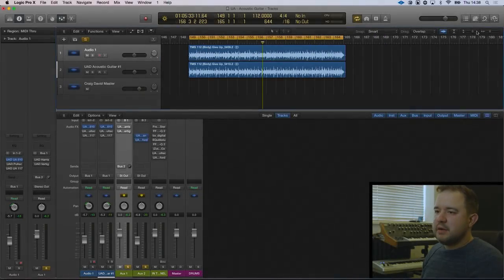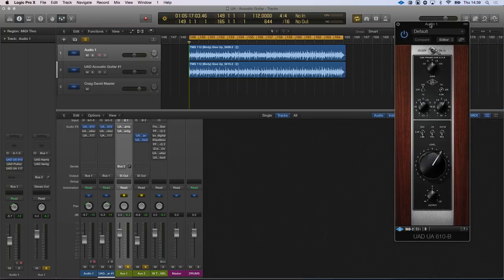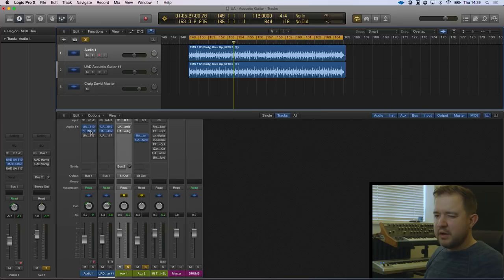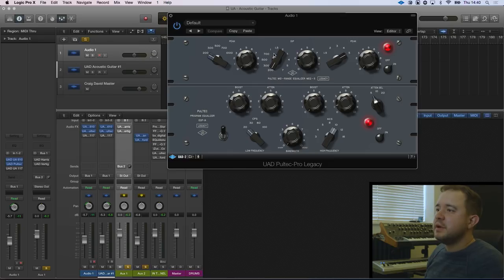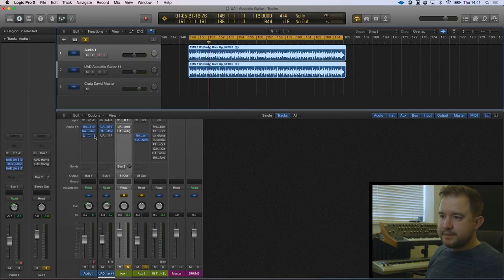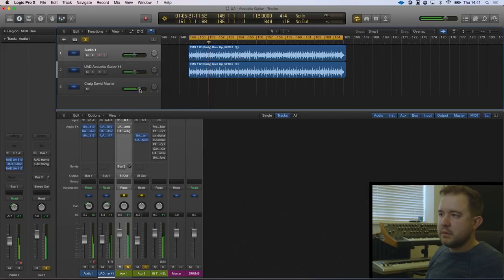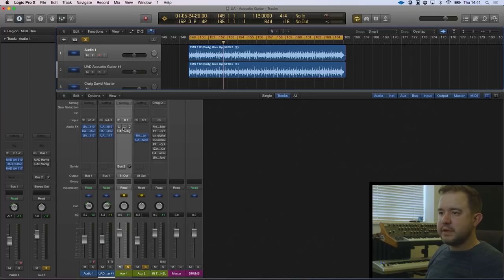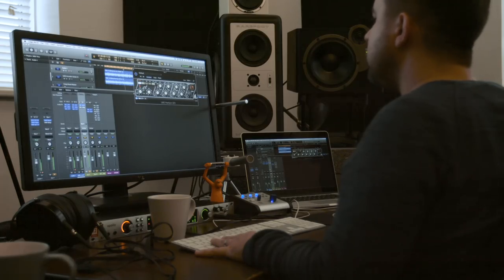TMS : Get that Pop Music Acoustic Guitar Sound With UAD Plugins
TMS are one of the world's top pop production outfits, with credits (and multiple number one singles) including Little Mix, G-Eazy, Emeli Sande and Professor Green.   In this exclusive series for Scan, they demonstrate some of their go-to production techniques, focusing on how they use UA's DSP plugins that enable them to work from laptops to facilitate recording and colaborating with artists around the world.

Did you also see???